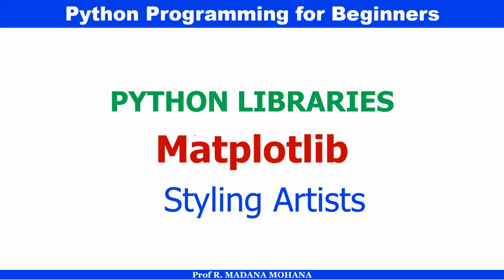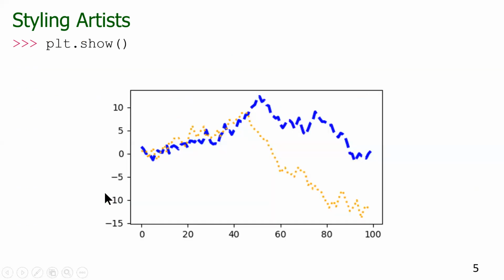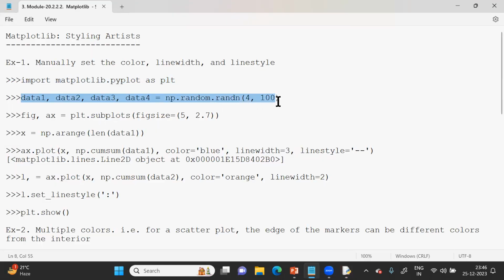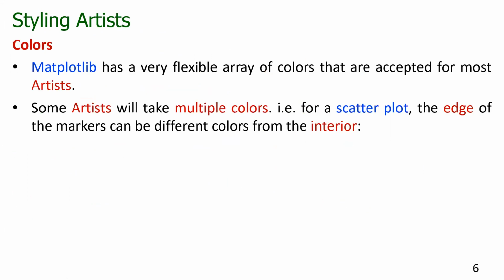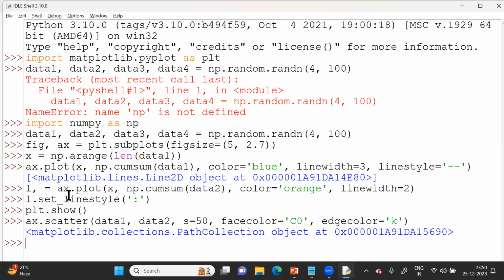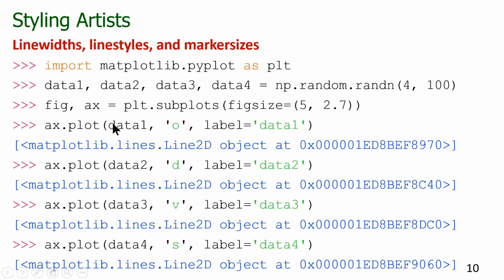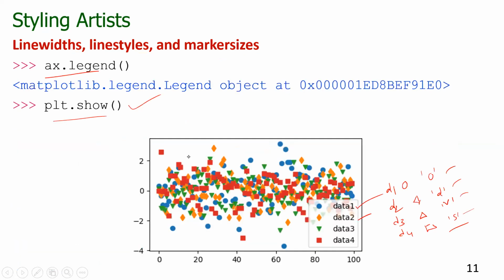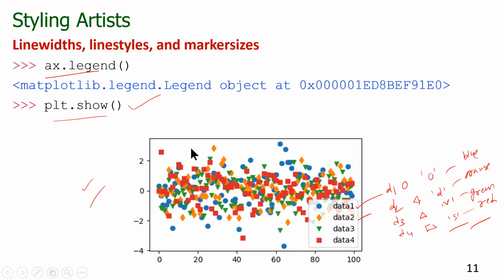Python Programming for Beginners | Matplotlib: Visualization with Python | Lect-2. Styling Artists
Python Programming for Beginners | Python Open Source Libraries for Data Science / Machine Learning

UDEMY INTERNATIONAL: MOOCS CERTIFICATION COURSES BY Prof R MADANA MOHANA:
1. Compiler Design: Principles, Techniques and Tools

2. Formal Languages and Automata Theory

3. Python Programming - For Every Beginners

4. Introduction to R Programming

5. Basics of R Software for Data Science

STUDENTS CAREER RELATED:
1. Importance of AICTE Internships & Swayam-NPTEL Online Certification Courses for Engineering Students

2. Top 5 Programming Languages to rule the Tech World by 2022 & Ranking of Programming Languages in 2021

3. TIPS FOR B.TECH. IV YEAR SEMINAR/MINI PROJECT/SUMMER INTERNSHIP/PROJECT STAGE -I & PROJECT STAGE -II

3. NAAC-2021 for Autonomous Colleges: E-Documentation for SSR filling & SOP for DVV (Criteria I to III)

-oOo-